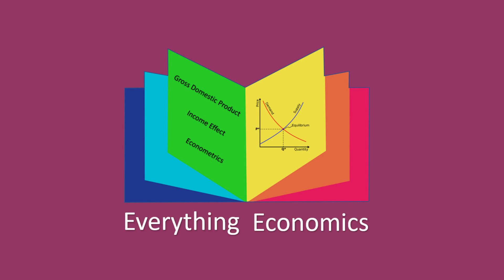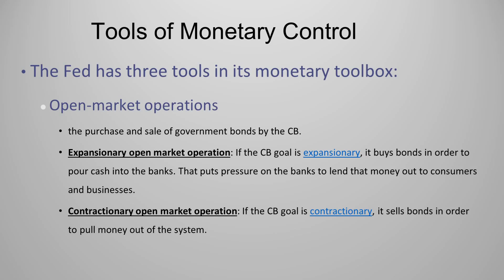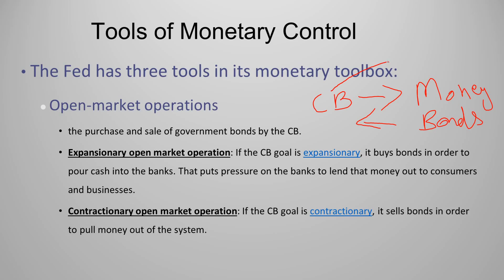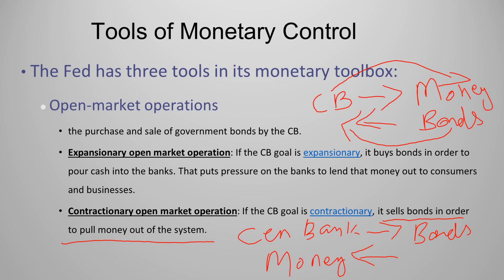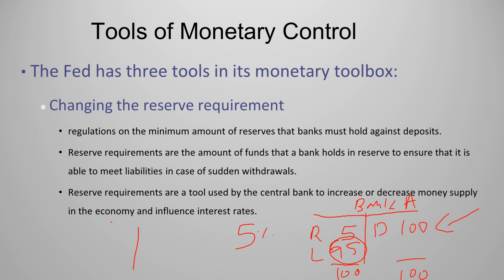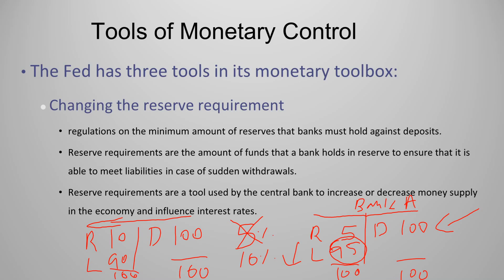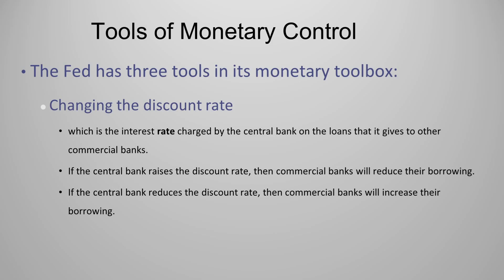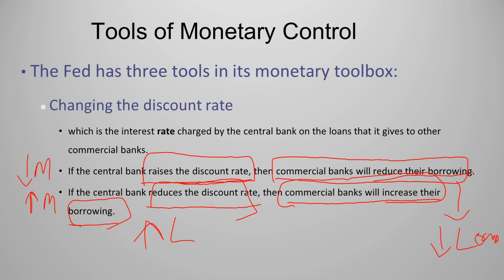The Monetary System (Part 6: Tools of Monetary control)